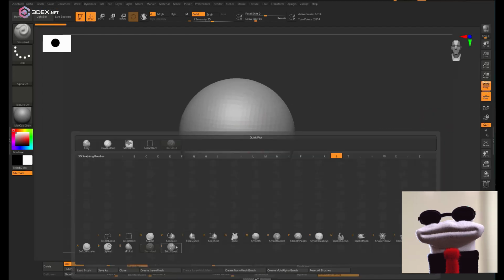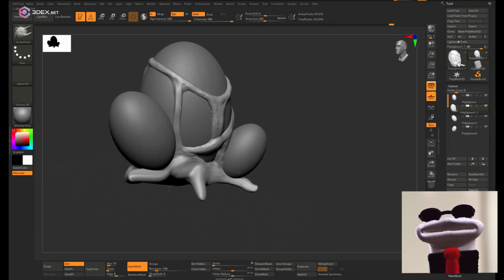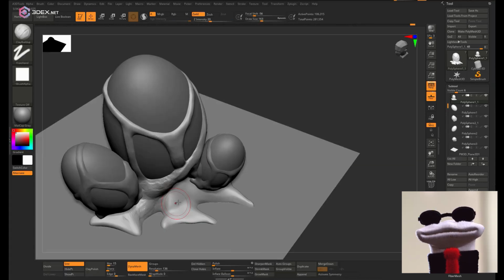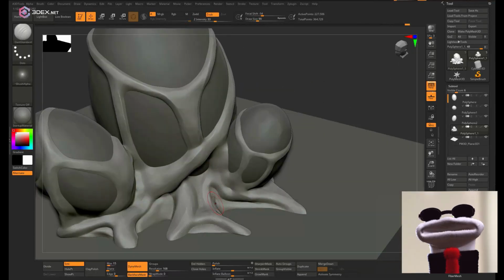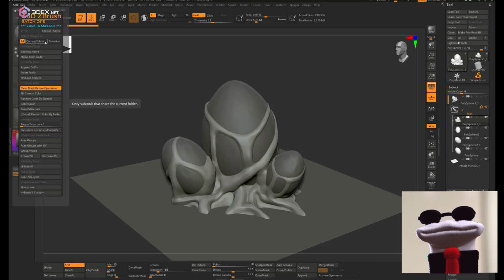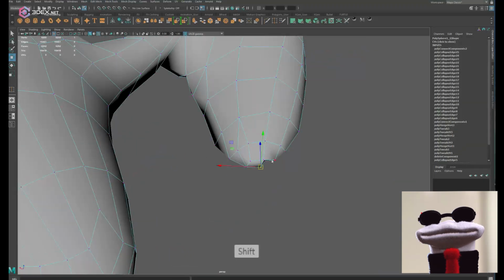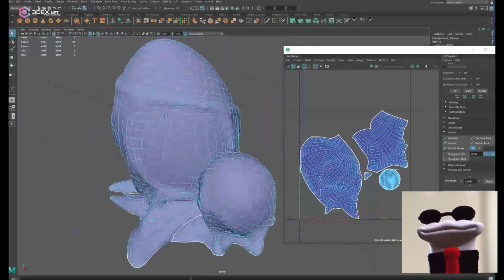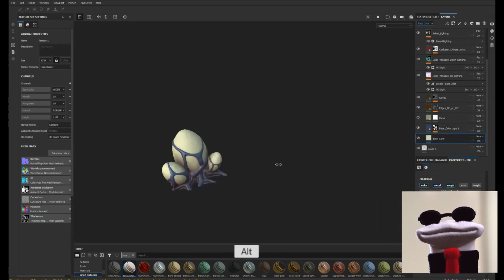Making Stylized Egg Nest in Zbrush, Maya, and Substance Painter | GAOMON PD1161 Tablet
Brief Introduction of PD1161 Drawing Monitor:
- 11.6’’ Work Area
-- 8192 Battery-free Tilt-Support Pen
--8 Shortcut keys available to customize.
--HD IPS Full Screen 1920*1080

PD156PRO -15.6''
US Cindy
CA Cindy

This video was made using the Gaomon  PD1161 Pen Display Tablet. This is a tablet you can connect to your computer to use as a second screen and draw or sculpt on. I found the tablet to be really fun to use. I haven't used many display tablets before so I am having fun using this one. If you have never used a pen display tablet before I would recommend this one since it's not too expensive compared to other tablets and it does the job.

Get Full Maya Sofware : shorturl.at/kmAT0
Get Maya Indie : shorturl.at/nvZ28

W- move
E- rotate
R- scale
1 - standard mode
2- subdivision mode with cage
3- subdivision mode
4- wireframe
5 - shaded mode
6- texture mode